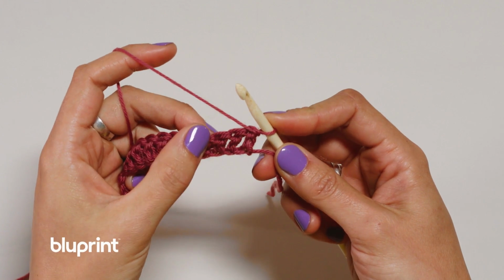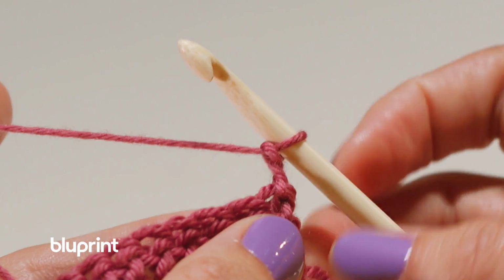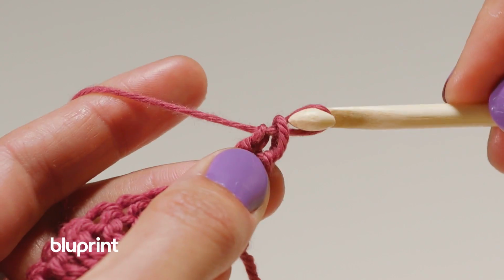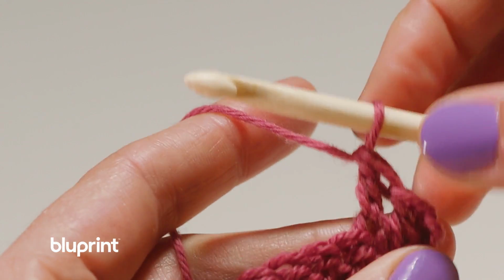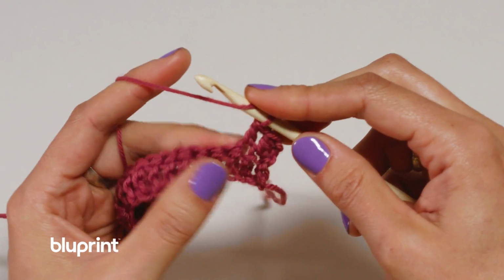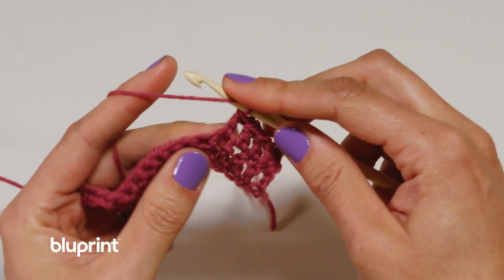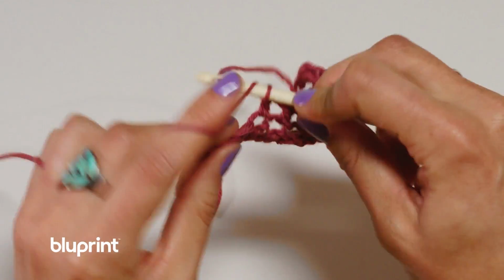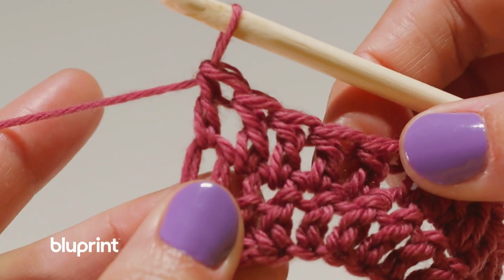Double Crochet Stitch | Basic Crochet Tips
This easy-to-follow tutorial teaches you how to create a row of double crochet stitches. The double crochet is similar to the single and half double crochet, but adds an extra yarn over, which makes the stitch slightly taller. Give it a try, and let us know how it goes in the comments below!

Ready to try a project? Check out this super easy DIY crochet idea!

If you need a refresher on other crochet stitches, we've got you covered. 👇